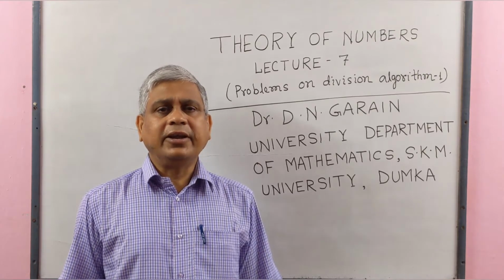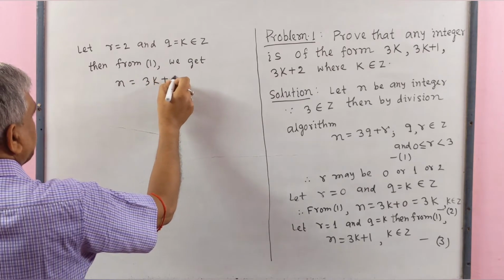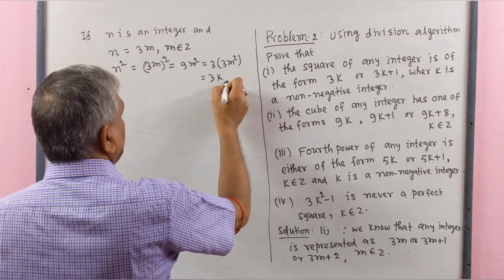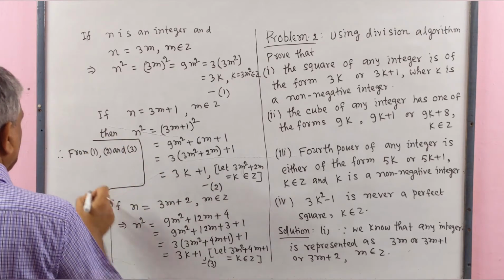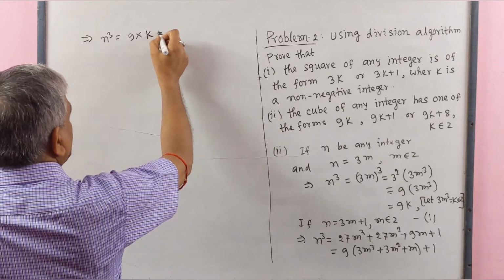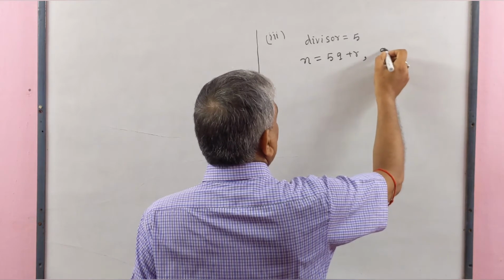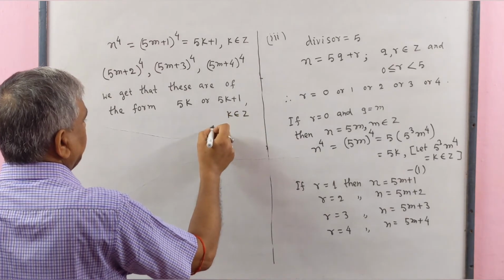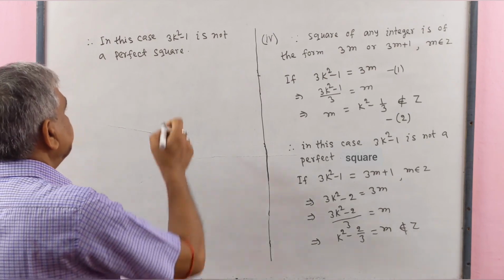Theory of Numbers, Lec.- 7(Problems on Division Algorithm-1), by Dr.D.N.Garain, for M.Sc/B.Sc(Maths)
This lecture contains solutions to some problems on division algorithms.